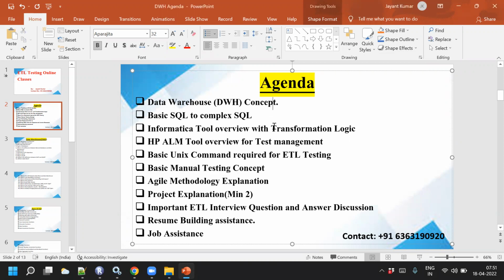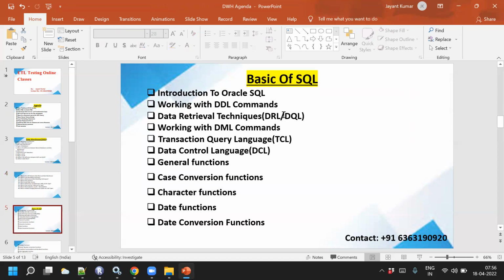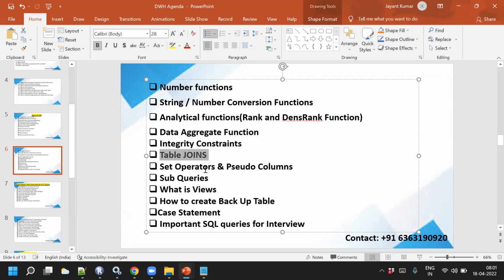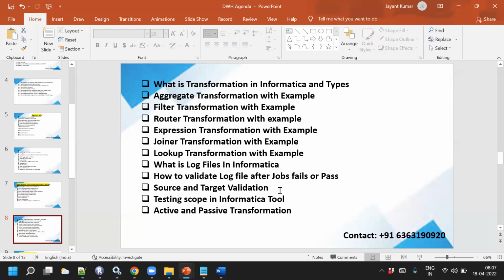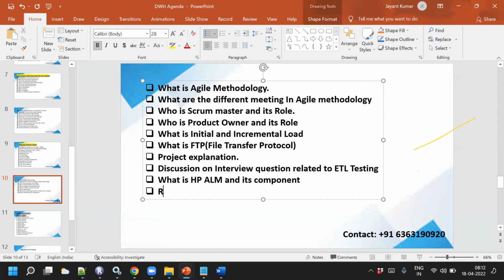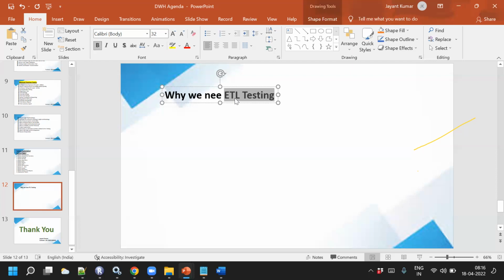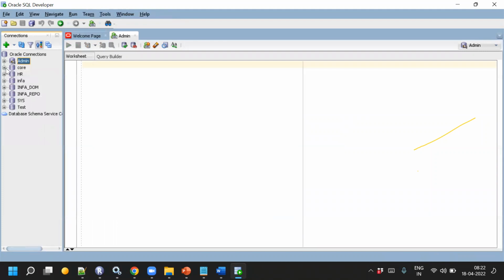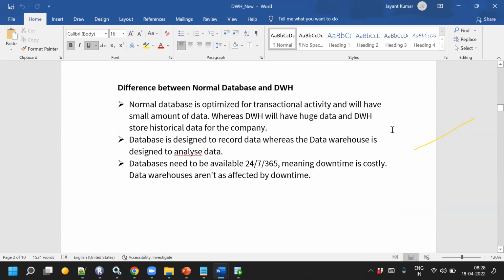Batch 11|| ETL Testing Online Class || Session 1 || Date 18-04-2022